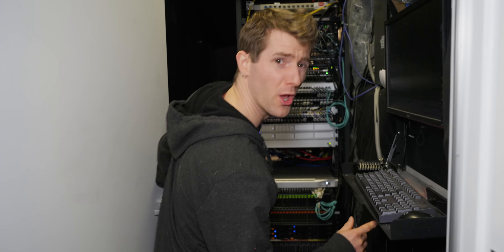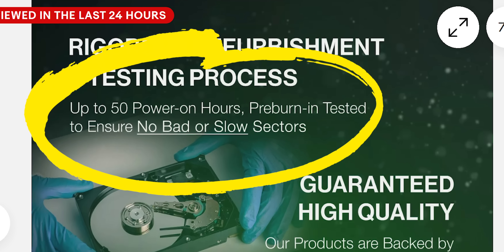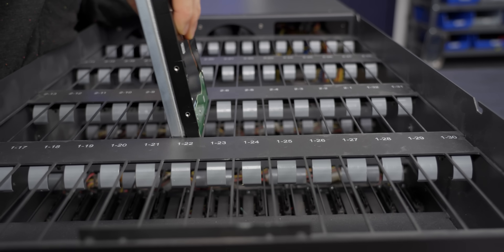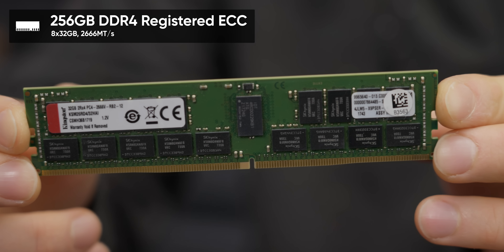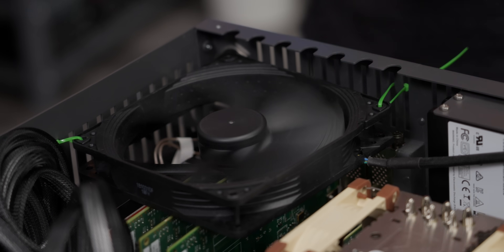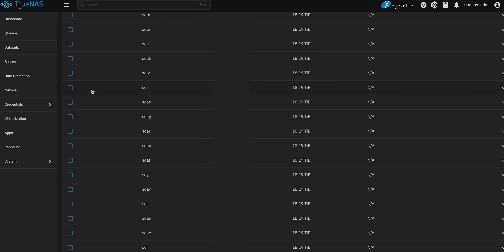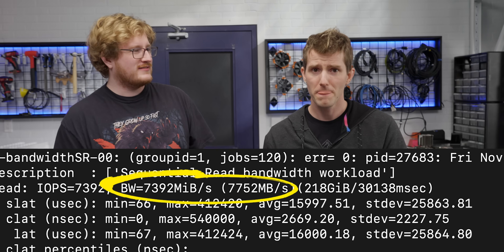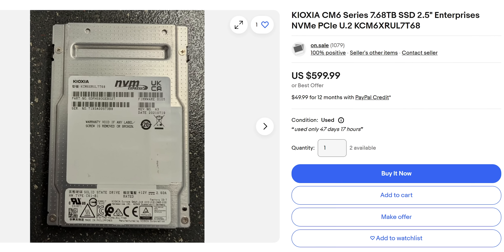Is Buying a PETABYTE on Ebay Stupid?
With our quest to store all of the footage we’ve ever shot for our videos, we’re constantly in need of more storage. Will we regret it?

Seagate’s full reply to our question about where recertified drives come from: “The drives come from a variety of sources and may become available to the refurbishment process for a range of reasons from commercial to technical. Drives are repaired and/or upgraded as appropriate, then re-tested to ensure they meet or exceed quality and performance requirements as per the relevant data sheet and will perform well for the term of the warranty.”

CHAPTERS
0:00 I bought a Petabyte on eBay for 50% off
1:38 What's the catch?
2:32 Unboxing the Petabyte
3:23 Where did we buy them?
4:27 Testing the power on hours
4:40 The server we're installing them in
5:30 Smaller setups for homelab or small business
6:40 Building the server
9:40 Does it boot?
10:18 The software
11:11 Do all the drives work?
11:53 Making a ZFS pool
13:46 Speed testing
14:26 Where do these drives come from?
15:00 Conclusion